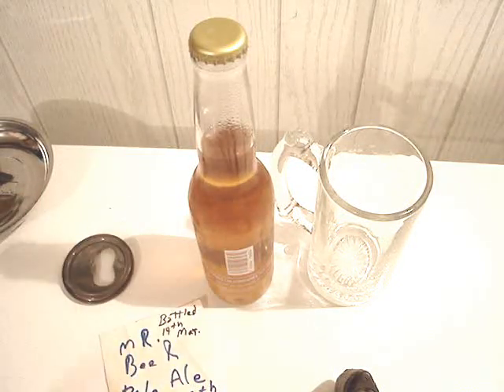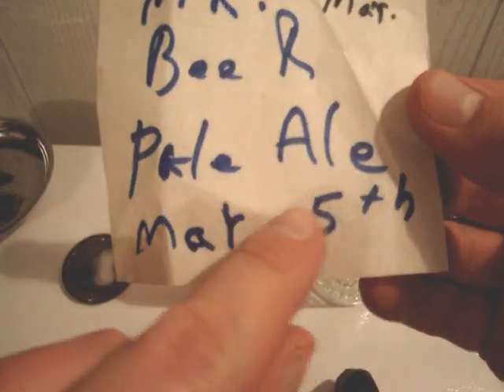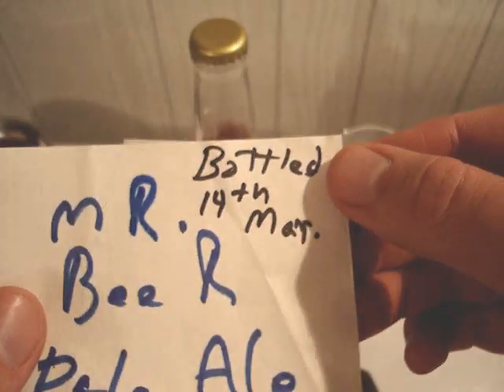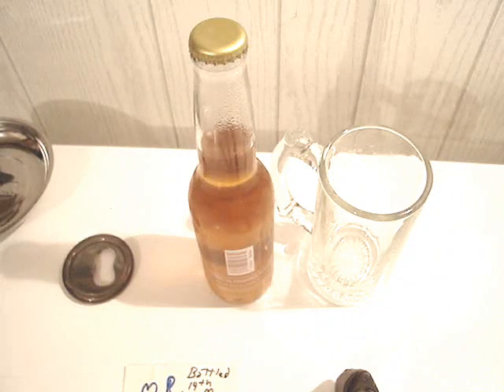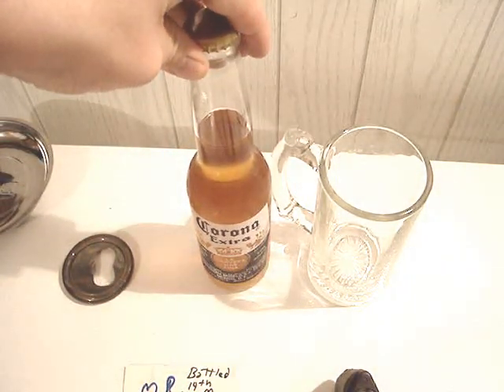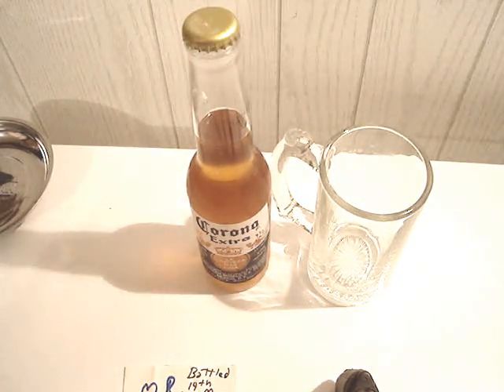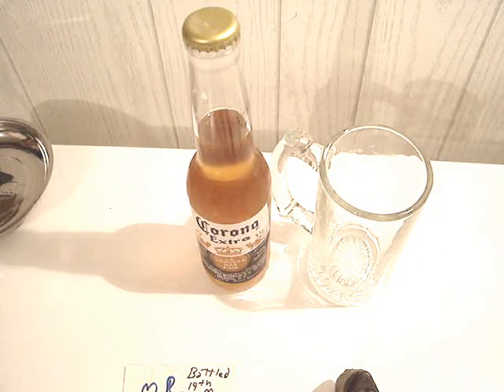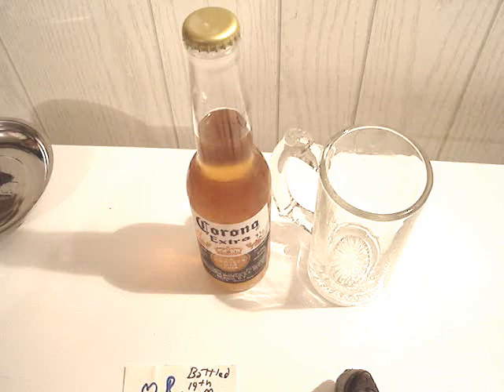Last of 24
Last of my home brew